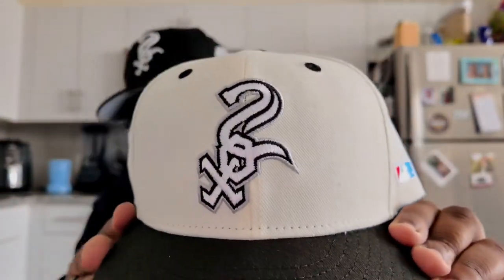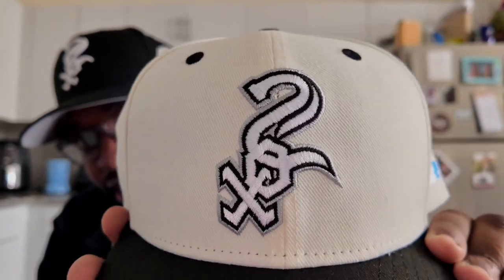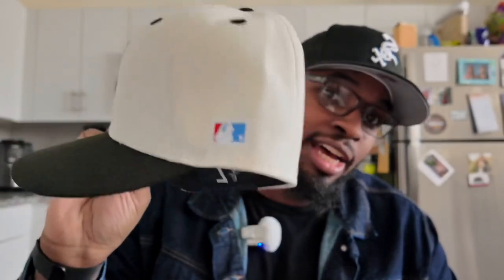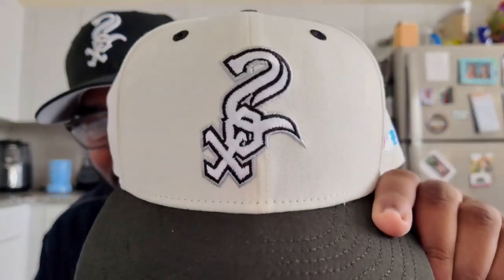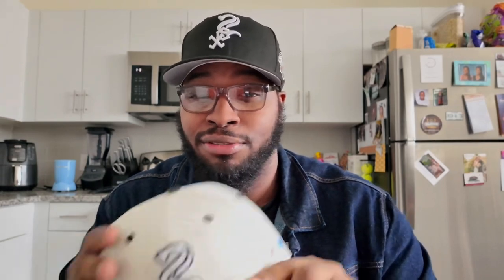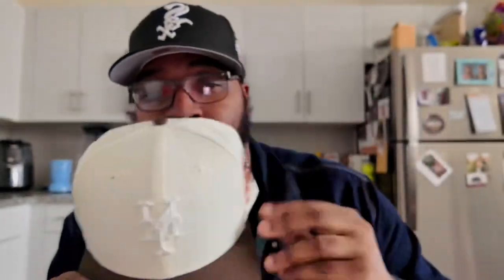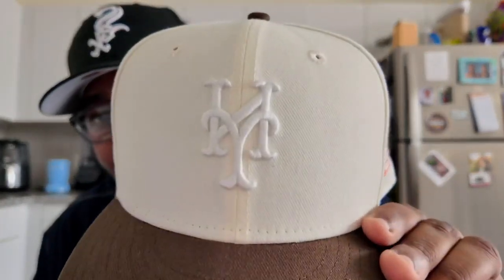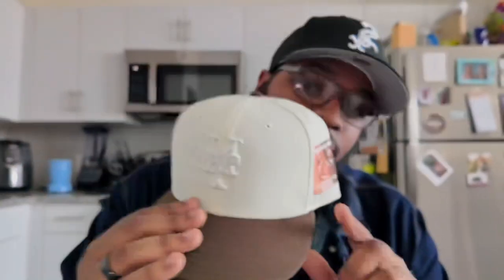Current 59fifty Fitted Hat Trends! In 2024!